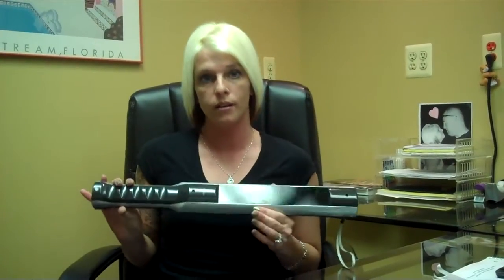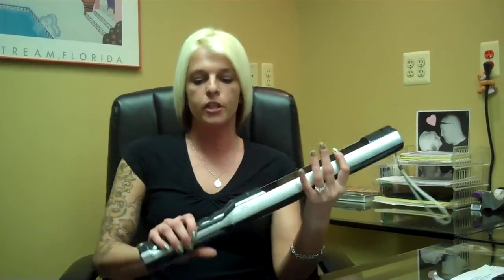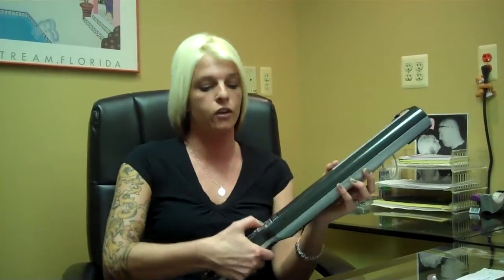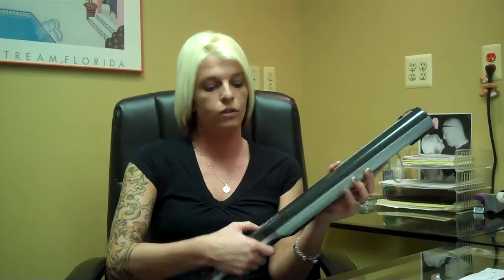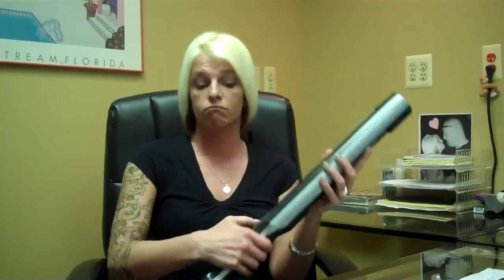UV-C Sterilization Wand Review & How to Kill Germs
The benefits of UV-C wands to kill dust mites, bed bugs, germs and how to use video.